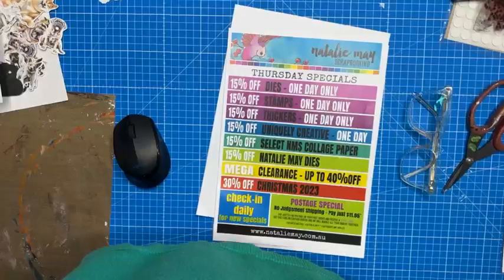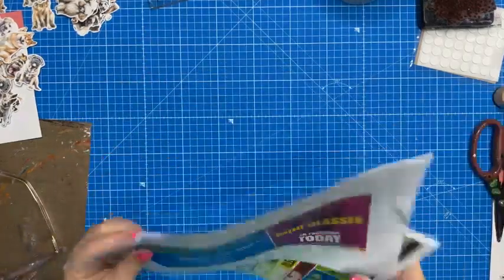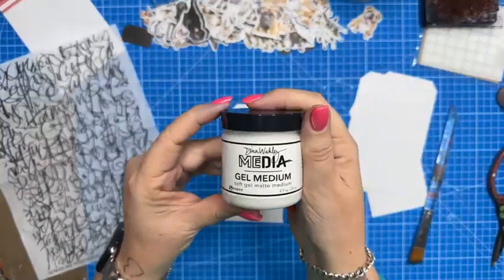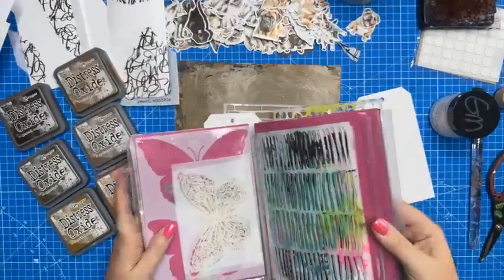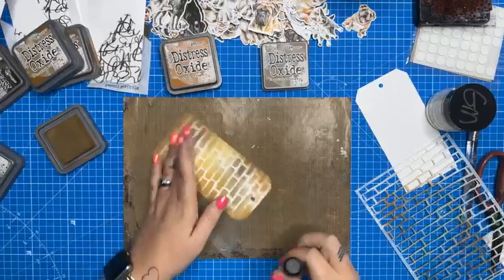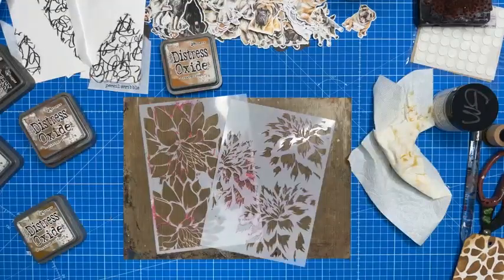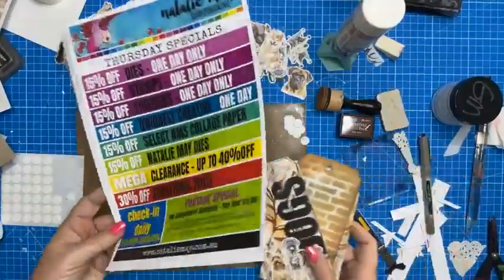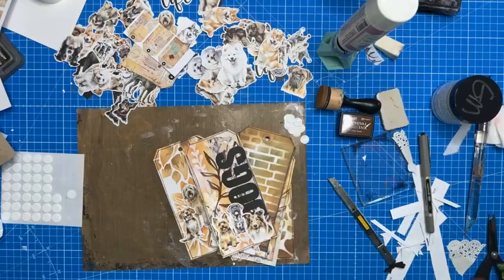Easy Tags Using Stencils and Oxides